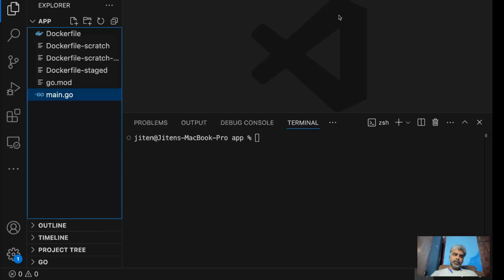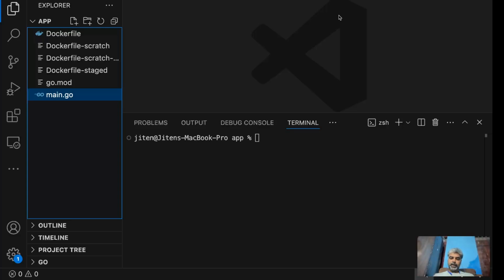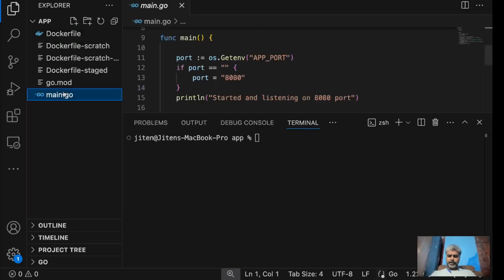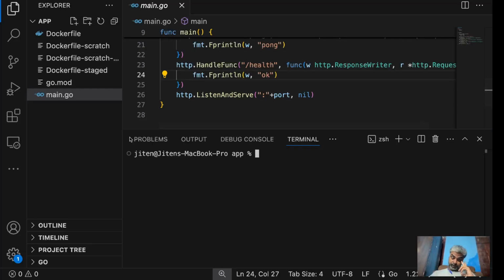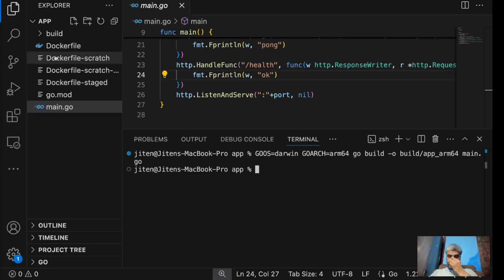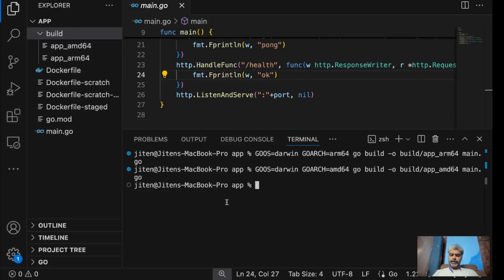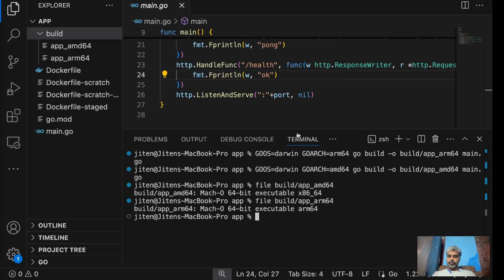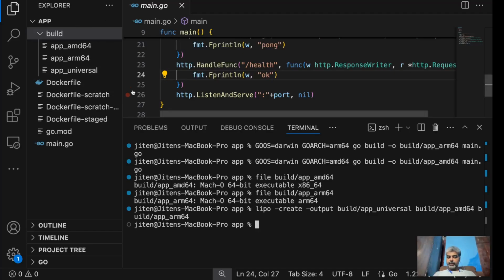Building universal binaries for mac books using Golang and lipo tool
How to build golang application for different architectures of mac book?
How to create universal binary that runs on amd64 and arm64(M Series) chips?
Build for amd64 chipset
GOARCH=amd64 GOOS=darwin go build -o build/app_amd64 main.go

Build for arm64 chipset
GOARCH=armn64 GOOS=darwin go build -o build/app_arn64 main.go

Create universal binary :
lipo -create -output build/app_universal  build/app_arm64 build/app_amd64

How to create universal binaries in mac book, what is lipo tool, creating apple amd64 and arm64 universal binary of a golang application, golang build process, golang build, compilation